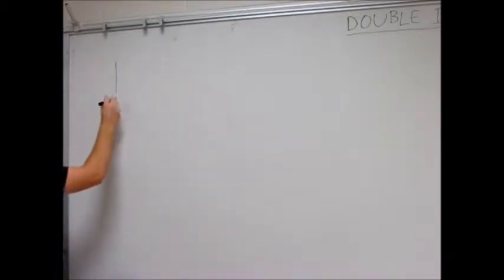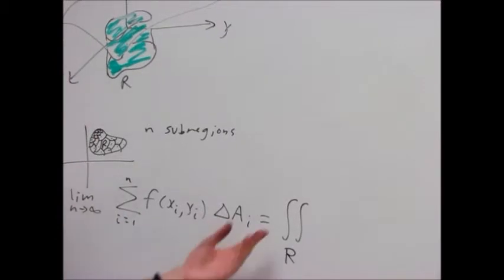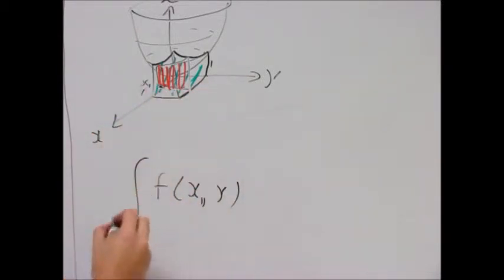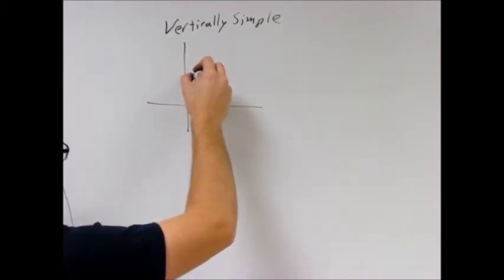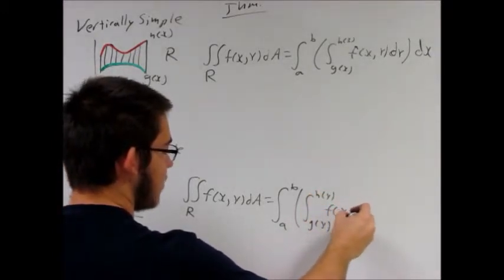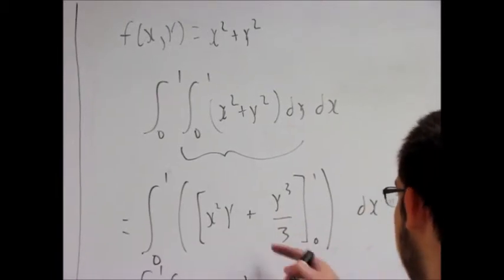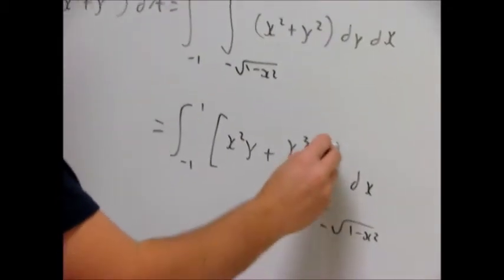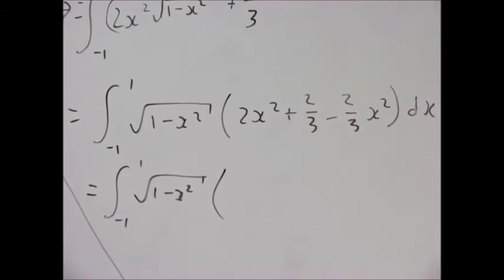Calculus 3: Double Integrals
An introduction to double integrals